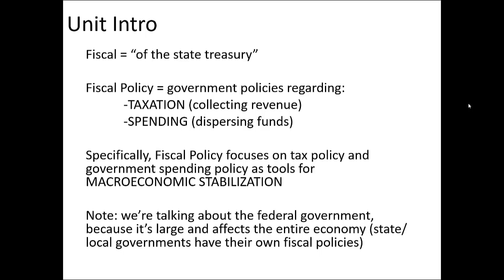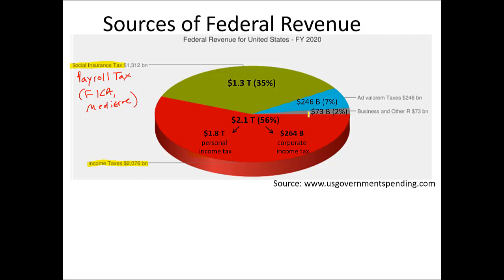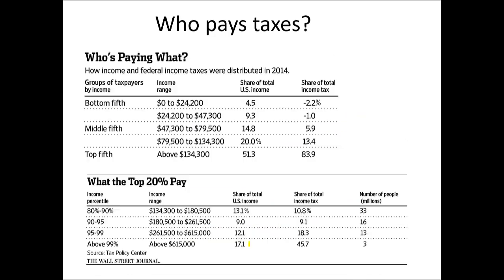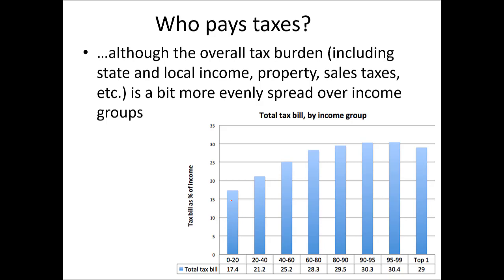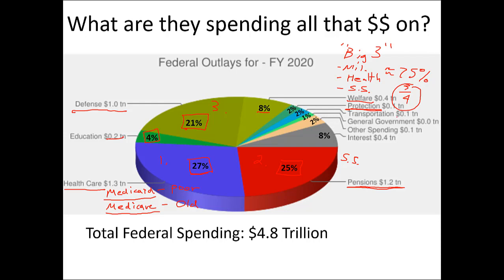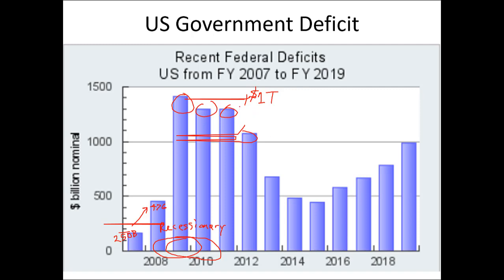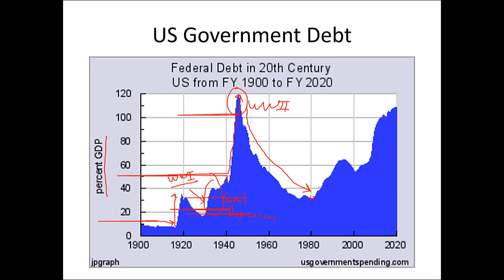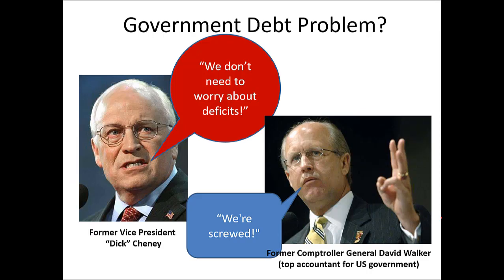Macro Lecture 31: taxes and government spending